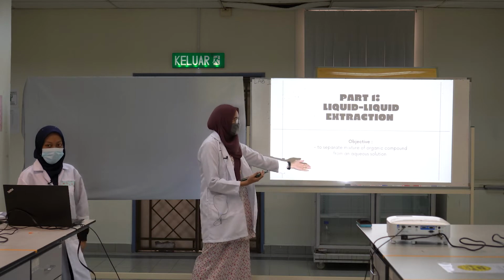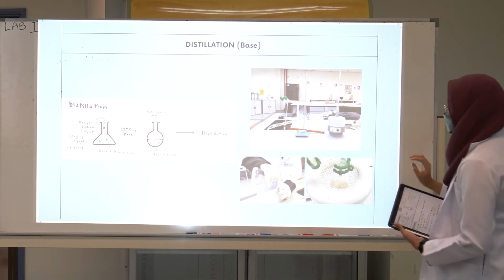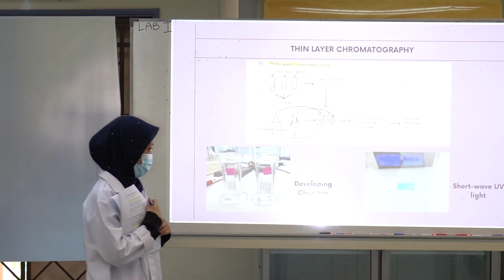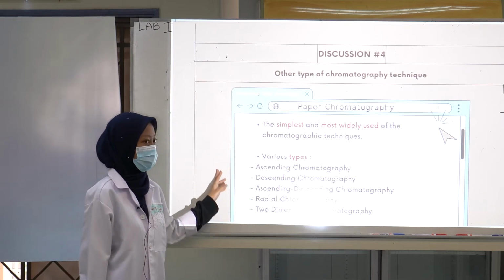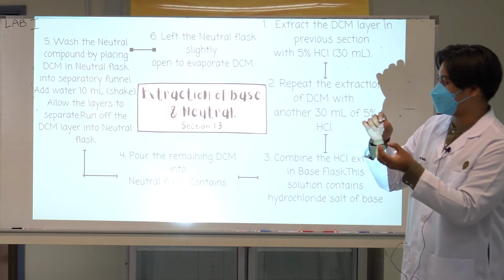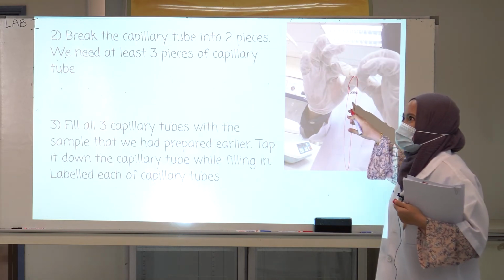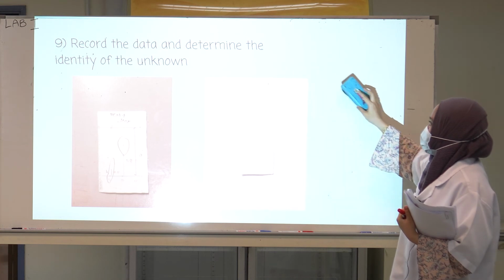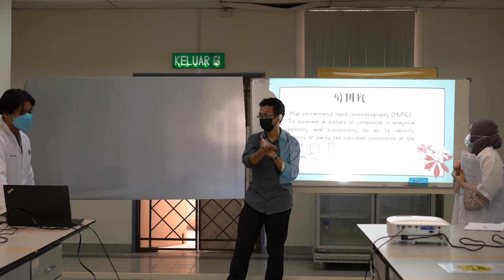Student Presentation on Chemical Engineering Lab 1 | CHEN 2181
Student Presentation during Chemical Engineering Lab 1 (CHEN 2181 Sem2 21/22)